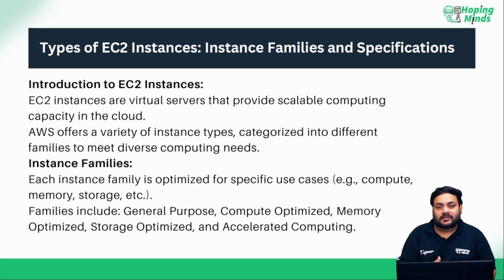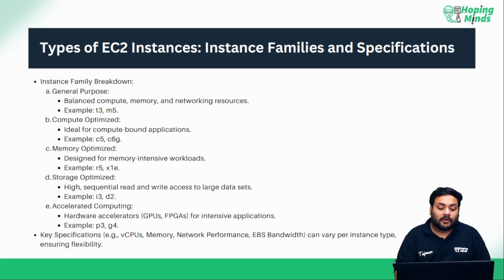6.2 EC2 Instance Families & Uses